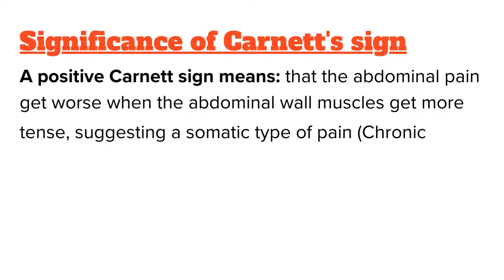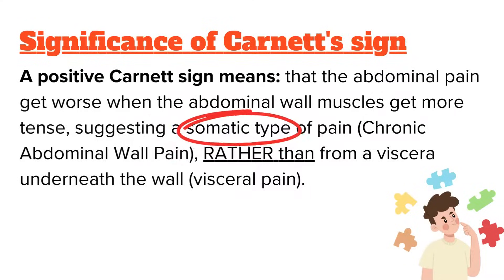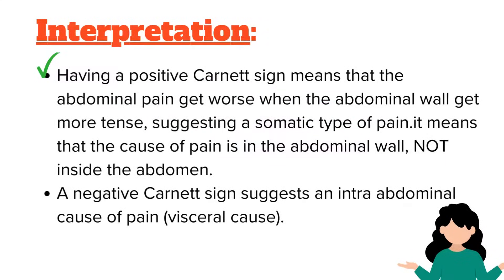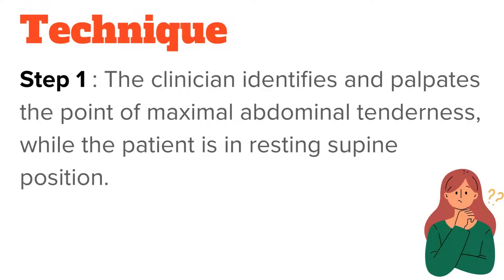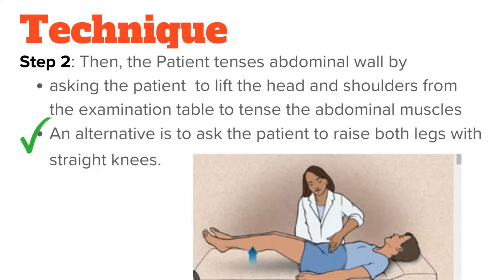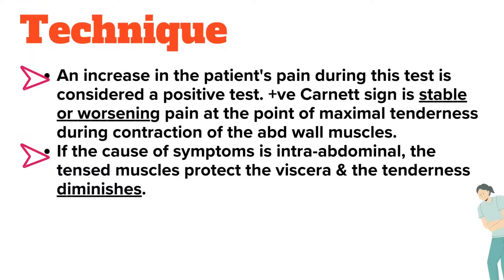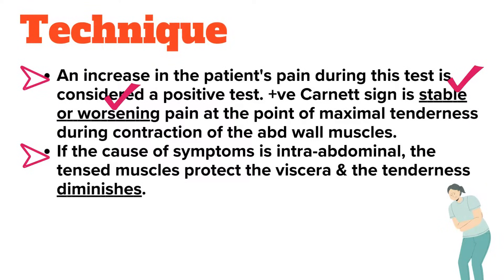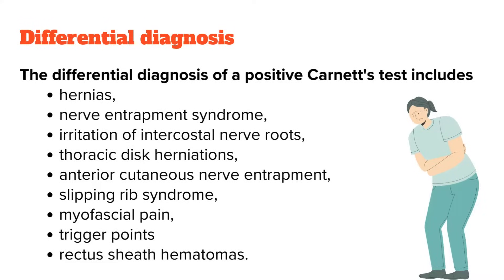Carnett's Sign in Abdominal Examination | Clinical Insight for MBBS Students | Novice Medic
A positive Carnett sign means: that the abdominal pain get worse when the abdominal wall muscles get more tense, suggesting a somatic type of pain (Chronic Abdominal Wall Pain), RATHER than from a viscera underneath the wall (visceral pain).
The differential diagnosis of a positive Carnett's test includes
hernias,
nerve entrapment syndrome,
irritation of intercostal nerve roots,
thoracic disk herniations,
anterior cutaneous nerve entrapment,
slipping rib syndrome,
myofascial pain,
trigger points
rectus sheath hematomas.

Novice medic creates these videos for novice medics like himself who want to understand even the basic concept of medical field.
One thing that I have learnt is that no matter how much we try no medic can call himself an expert as the world is evolving day by day. So we will always be novice medics and novice medics should always stick together for the evolution of knowledge .
In this video, we explore Carnett's Sign, a clinical tool used during abdominal examinations to distinguish between abdominal wall pain and intra-abdominal pain. This essential test helps clinicians evaluate the source of abdominal tenderness and can be especially valuable in cases of unexplained abdominal pain. Perfect for MBBS students, residents, and anyone looking to improve their clinical examination skills!

Topics Covered:

What is Carnett's Sign? Explanation of the test and its clinical significance.
How to Perform Carnett's Sign: Step-by-step guide on conducting the test for accurate assessment.
Interpreting Carnett's Sign: Understanding what a positive or negative result indicates.
Clinical Applications: Situations where Carnett's Sign can aid in diagnosis.

Community Post:
🩺 New Video Alert: Carnett's Sign in Abdominal Examination! 🩺
Hello, Fellow Medics! Our latest video dives into Carnett's Sign and its role in abdominal exams. Understanding this test can help pinpoint the source of abdominal pain. Check it out and boost your clinical skills! 👩‍⚕️👨‍⚕️